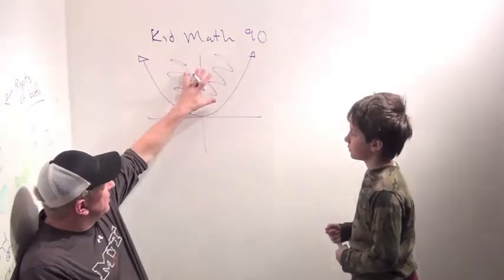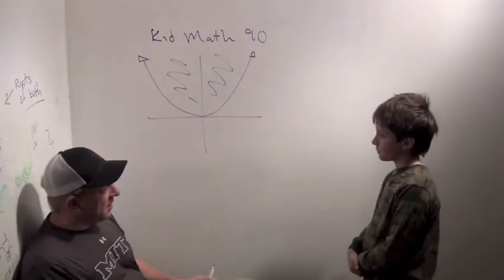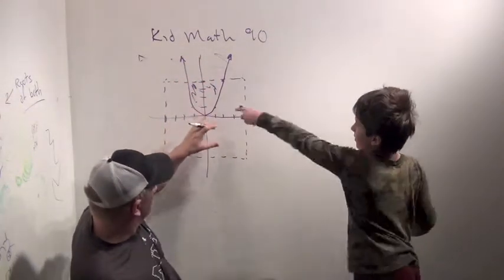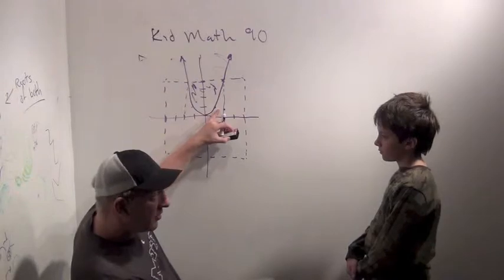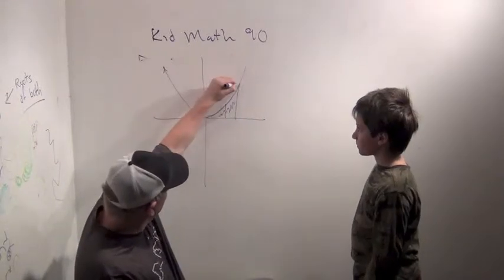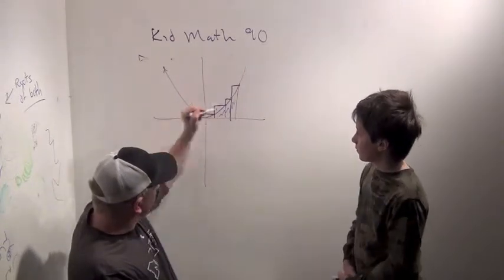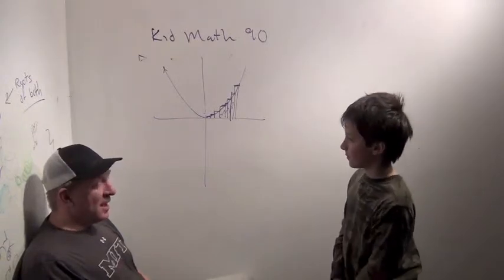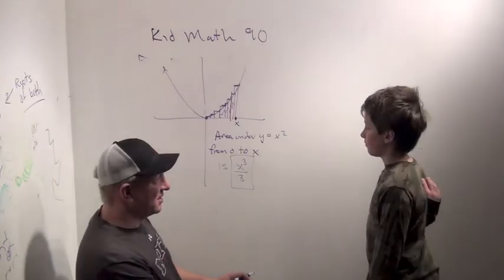KidMath90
4th in our series about the area inside of a parabola.